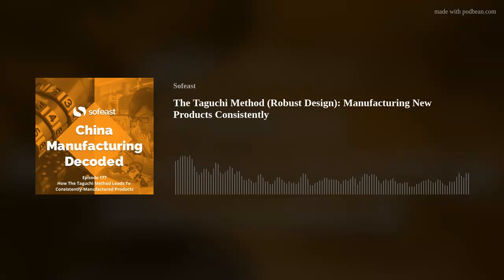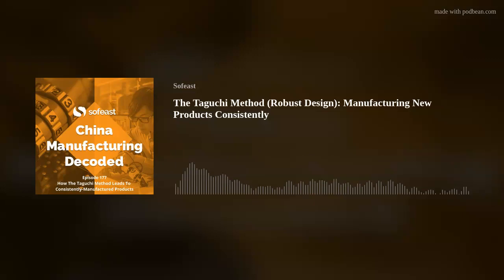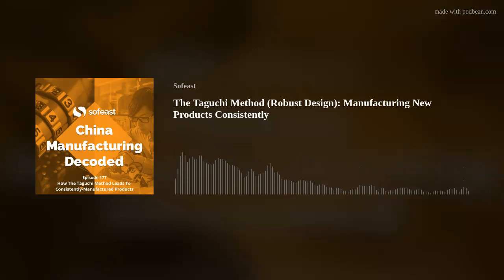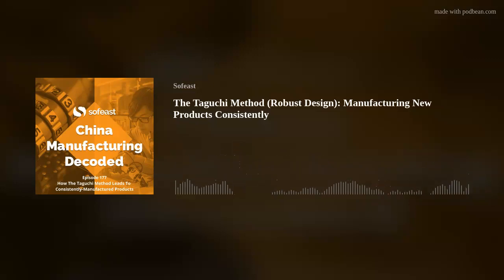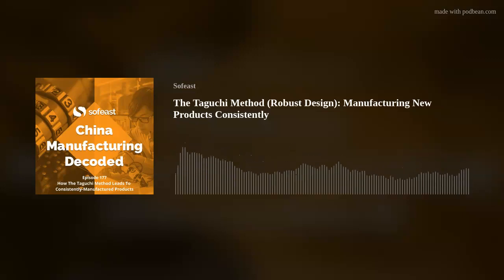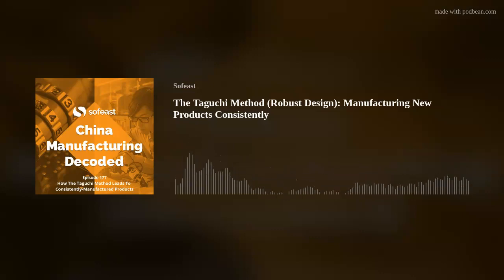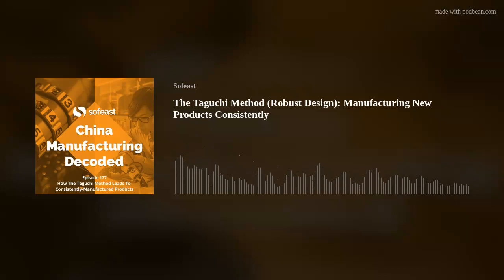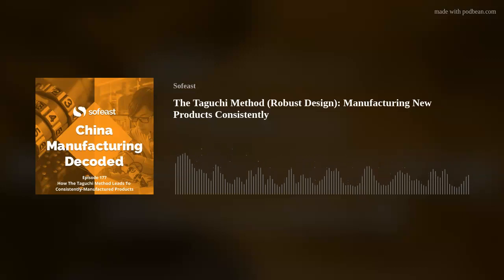The Taguchi Method Robust Design for Manufacturing New Products Consistently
Renaud and our senior engineer Paul Adams discuss the Taguchi method, also known as Robust Design used in engineering and manufacturing to improve product and process quality and reduce defects at an early stage.

Show Sections

00:00 - Introduction.

01:07 - What is the Taguchi method? (Summary)

04:01 - Would a Taguchi method analysis point out risks and provide solutions about how to change the product design and/or manufacturing processes so the product could be made consistently well?

06:36 - Example: Plastic injection molding.

12:25 - Taguchi method is not a recent innovation, it's a well-established methodology.

18:03 - What do you need for good finished products?

21:05 - Benefits of doing early Taguchi analysis.

24:54 - The concept of value loss.

30:49 - How do teams who try to develop a new product without using the Taguchi methodology usually get on?

34:13 - When to follow a Taguchi testing approach?

36:50 - Caution: Statistical approaches are not a magic bullet.

38:49 - Wrapping up.

Related content

Don’t Send Immature Product Designs To A Chinese Manufacturer!